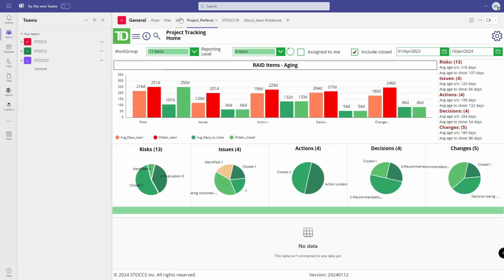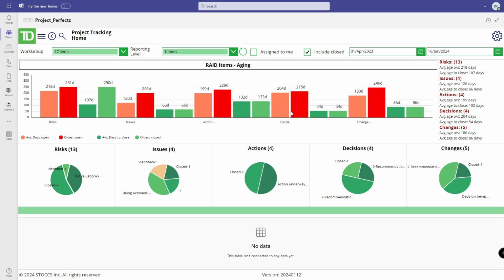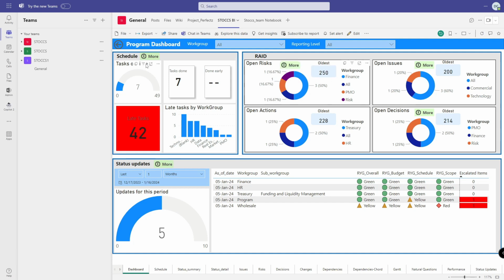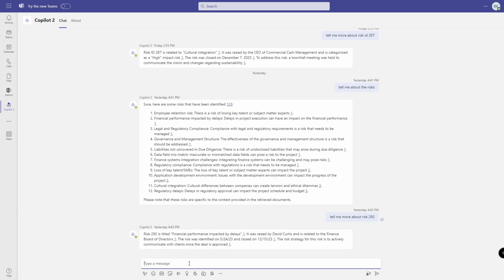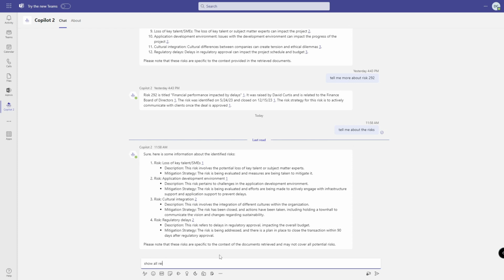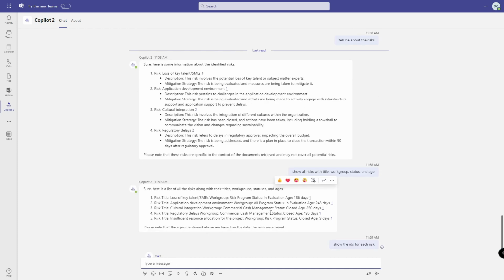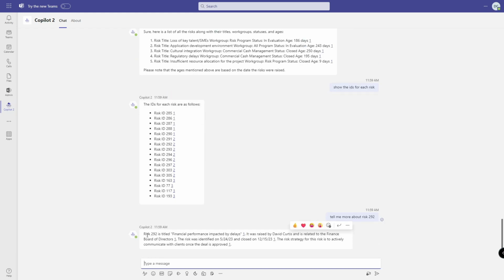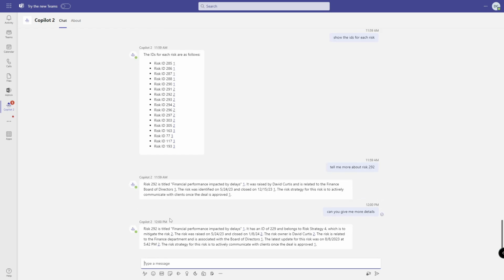Teams and Co-pilot Integration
Many large organizations 'live' in the microsoft_teams Teams environment. Good news - so does this application. See how this application is completely integrated into Teams and how to use microsoftcopilot to get actionable intelligence from your data